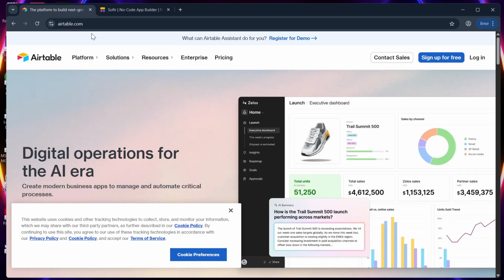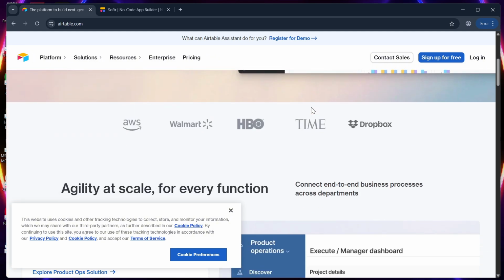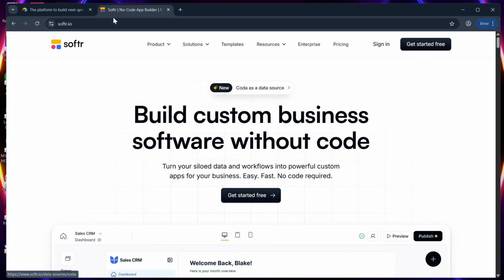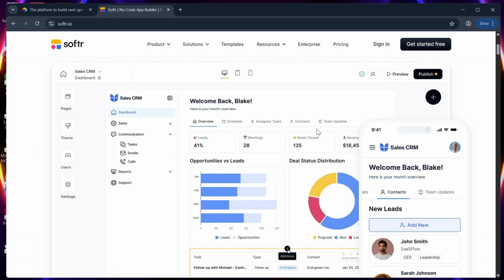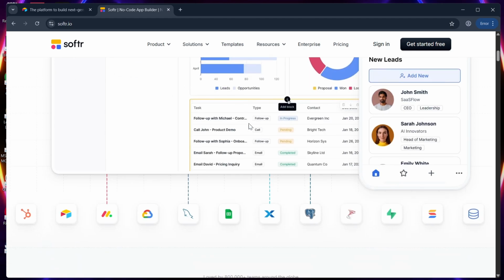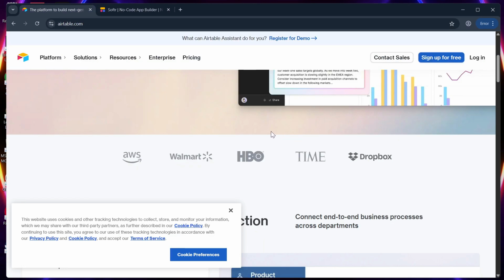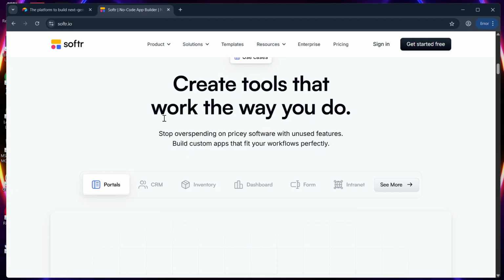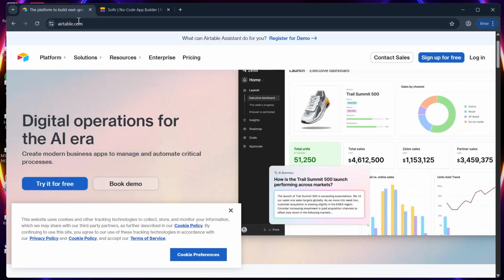NEW! How to Build a SaaS MVP with Softr + Airtable in 2025! (FULL GUIDE)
Discover how to build a SaaS MVP using Softr and Airtable in 2025 — no coding needed! This full step-by-step guide walks you through creating a fully functional minimum viable product fast with powerful no-code tools. Perfect for founders, entrepreneurs, and makers launching a startup idea.